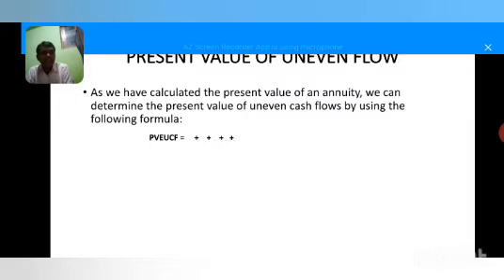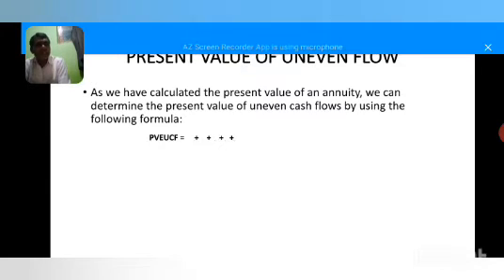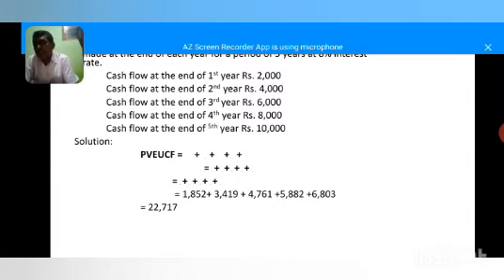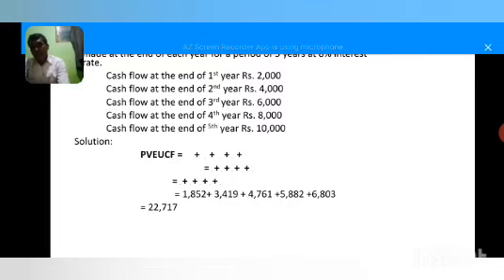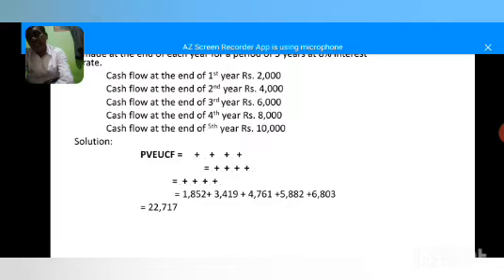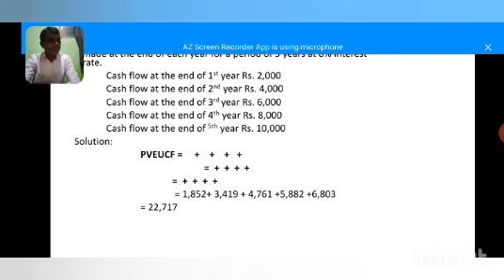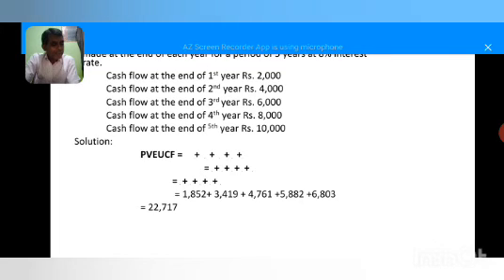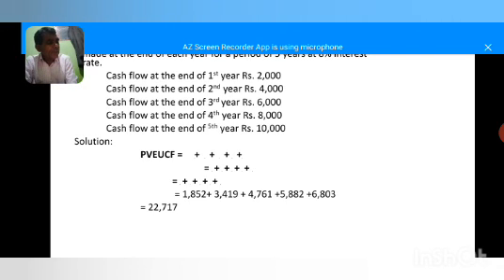Present value of uneven flow